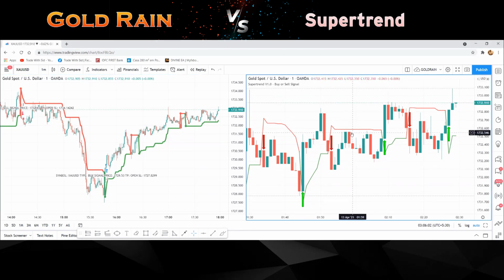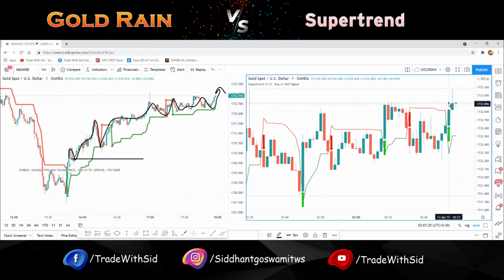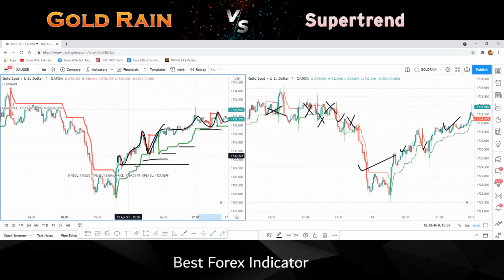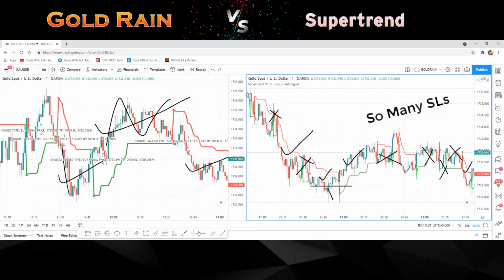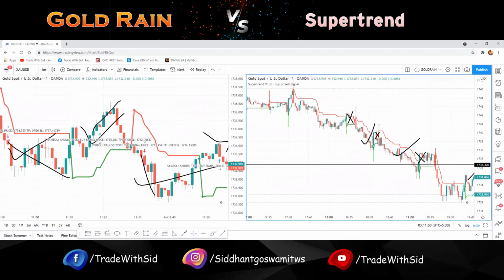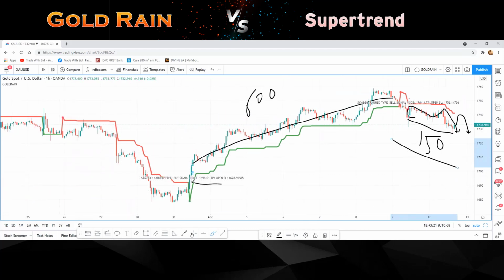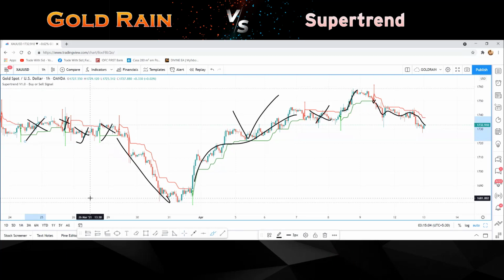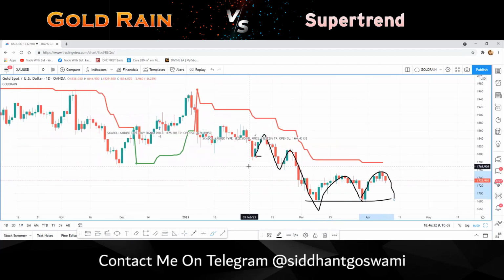Normal Supertrend Indicator Vs Goldrain Indicator | Best Mt4 Indicator 2021